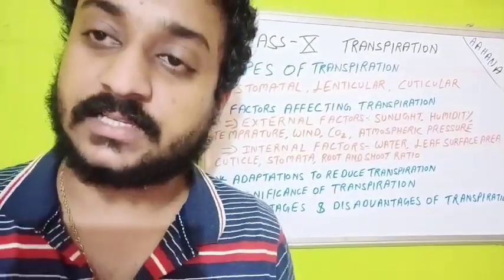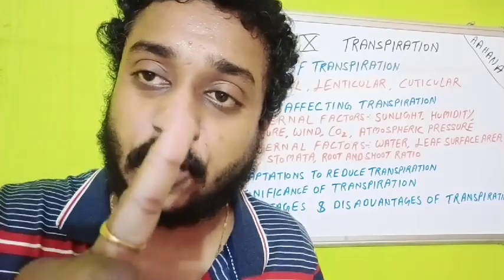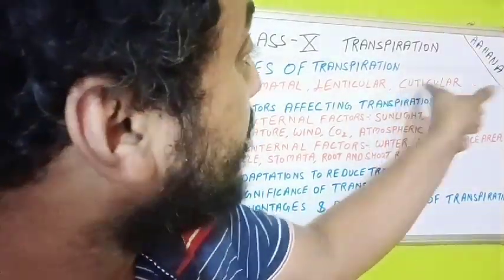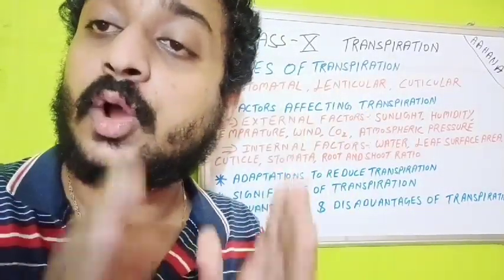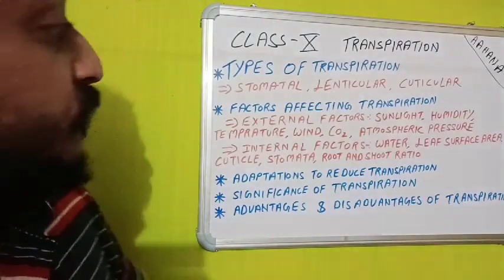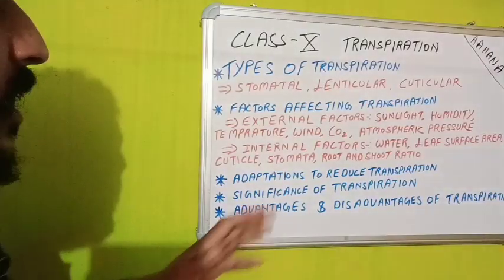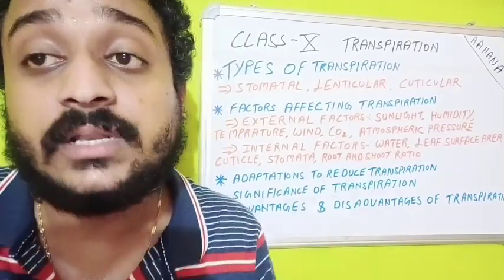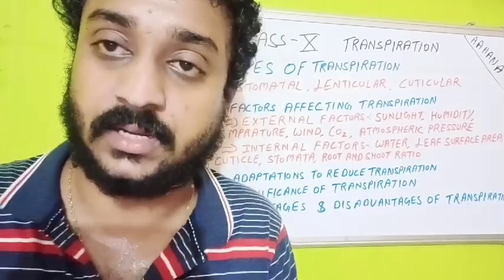CLASS X- BIOLOGY(ICSE)EXPLANATIONONTRANSPIRATION#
EXPLANATION ON TRANSPIRATION